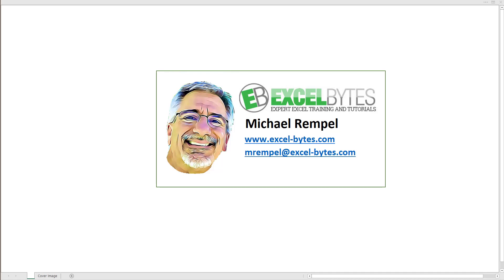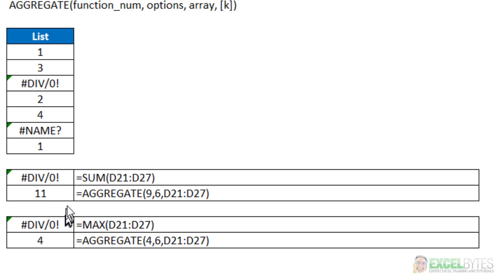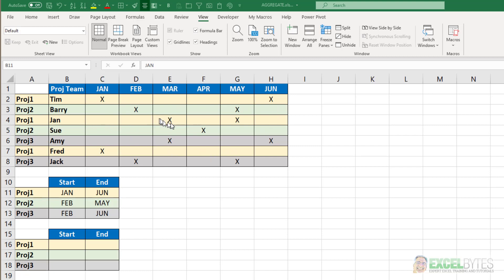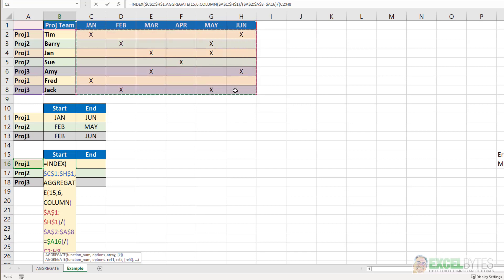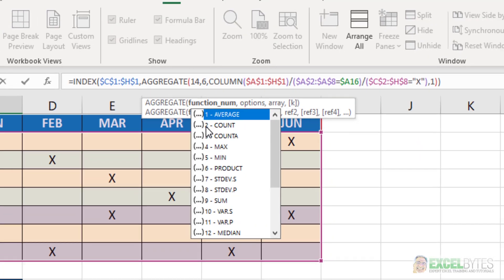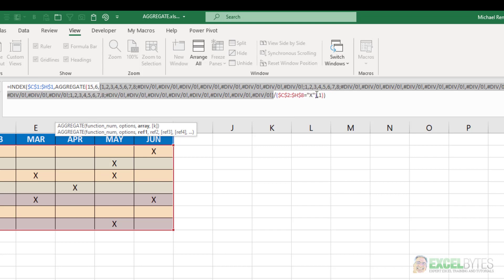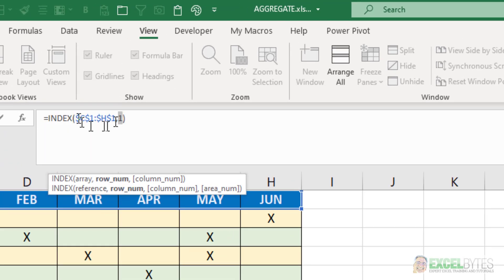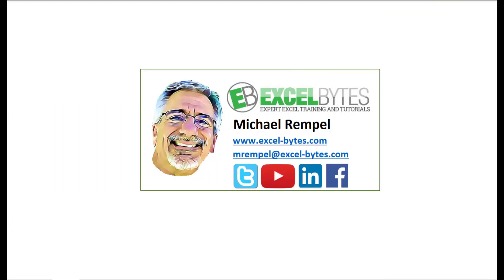The AGGREGATE Function With A Complex Example In Excel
In this tutorial we are going to take a look at the AGGREGATE function, how it works, then provide an interesting and a bit complex example in a use case.
I got a lot of help on this concept from Eric W from the Mr Excel Forum.